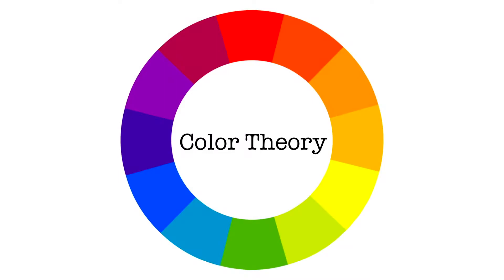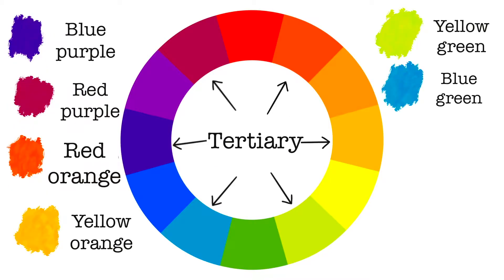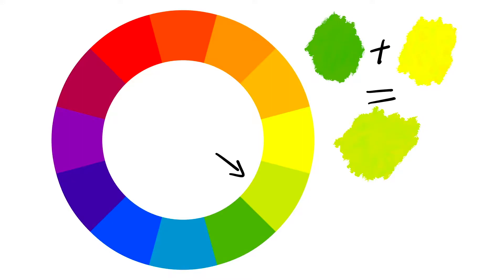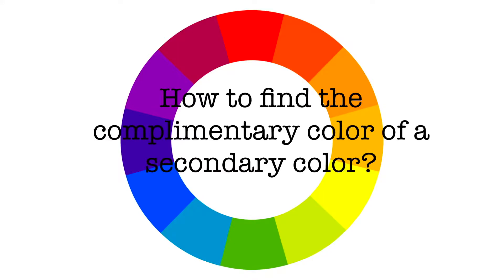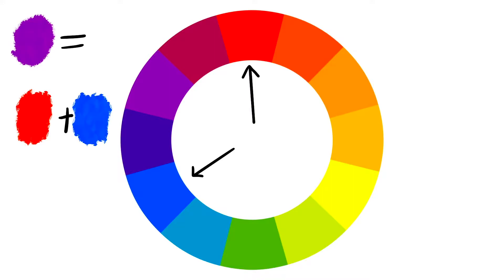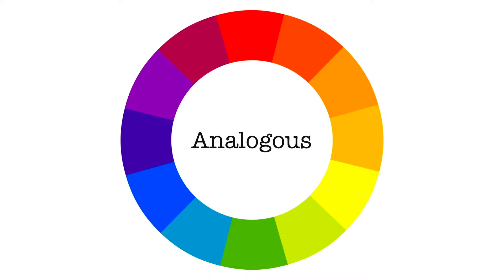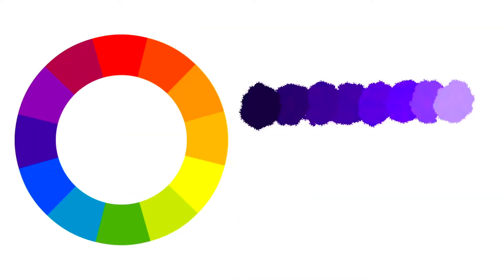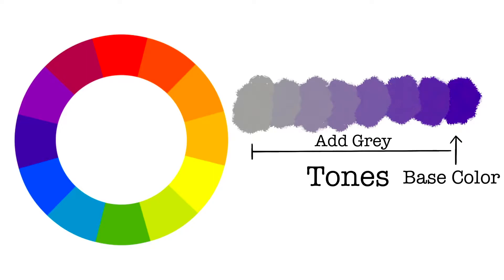What is Color Theory? Bonus Demo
Watercolor Wednesdays: Color Theory and demo.

In this video I’m going to go over with basics of color theory and will follow that with a watercolor demo.

Tenderness, Slow Motion, Memories

To see more of my work and ways to buy prints or for custom art work PM me.